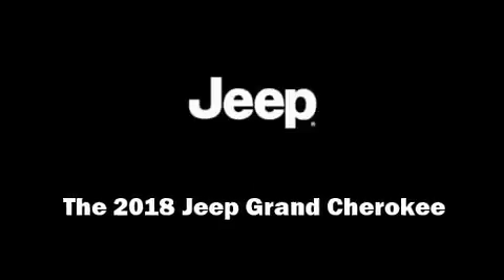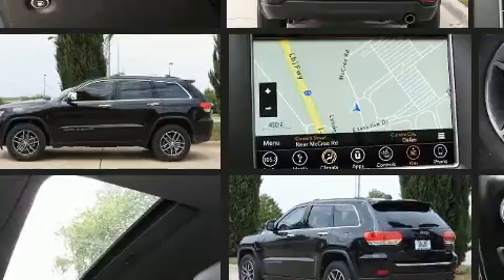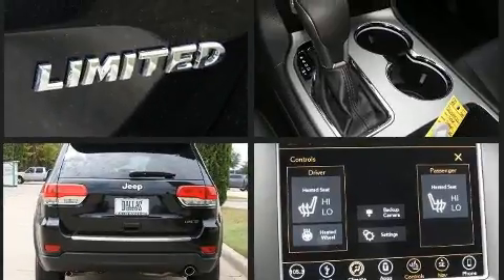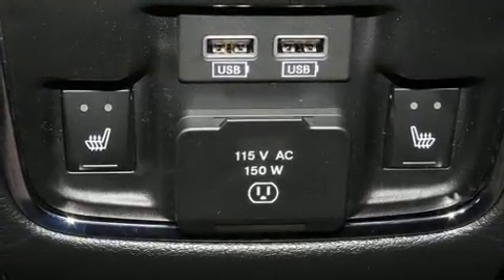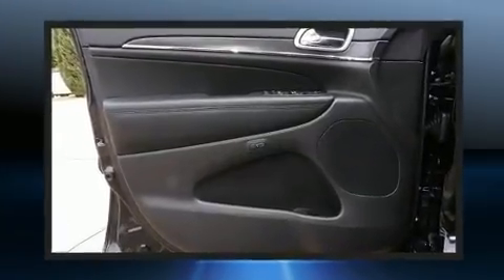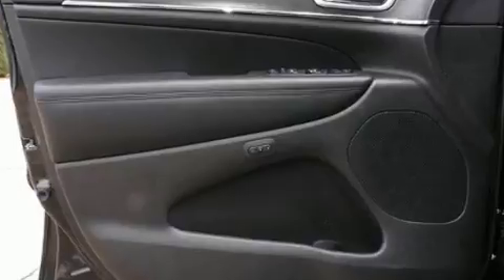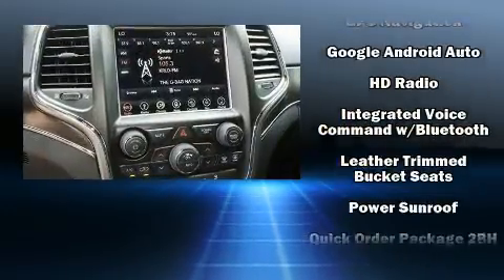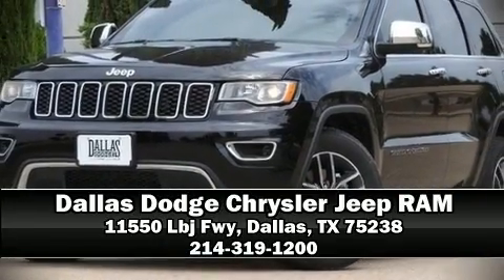2018 Jeep Grand Cherokee LIMITED 4X2 in Dallas, TX 75238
Familiarize yourself with the 2018 Jeep Grand Cherokee. Smooth gearshifts are achieved thanks to the refined 6 cylinder engine, and for added security, dynamic Stability Control supplements the drivetrain. Top features include power front seats, a rear window wiper, 1-touch window functionality, voice activated navigation, a built-in garage door transmitter, a blind spot monitoring system, a power liftgate, and seat memory. Features such as automatic climate control and leather upholstery prove that economical transportation does not need to be sparsely equipped. Rear passengers enjoy the seat heating functionality, keeping them warm during the winter months. For drivers who enjoy the natural environment, a power moon roof allows an infusion of fresh air. Audio features include an AM/FM radio, steering wheel mounted audio controls, and 10 speakers, providing excellent sound throughout the cabin. With side curtain airbags supplementing the rest of the safety network, you can be assured that you and your passengers will experience top-tier protection. We pride ourselves in consistently exceeding our customer's expectations. Stop by our dealership or give us a call for more information.